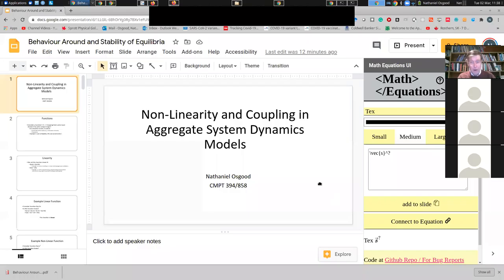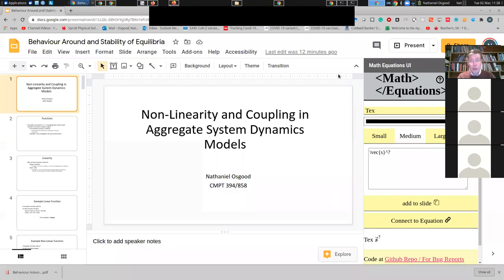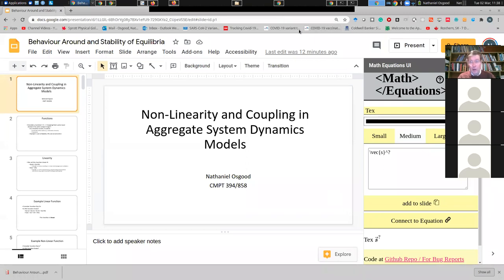Compartmental Infectious Disease Models 5: Behaviour Around & Stability of Equilibria